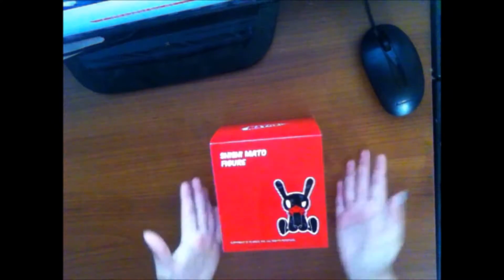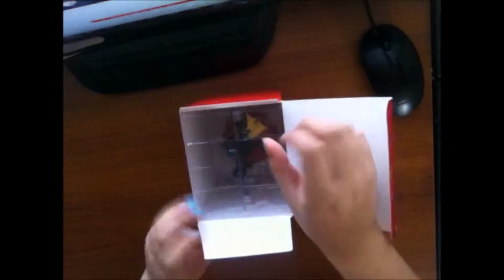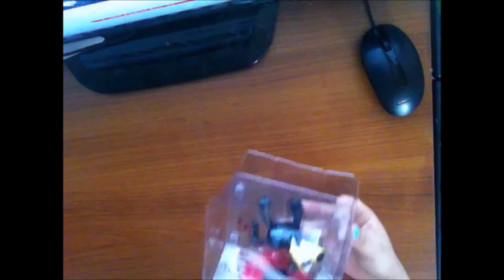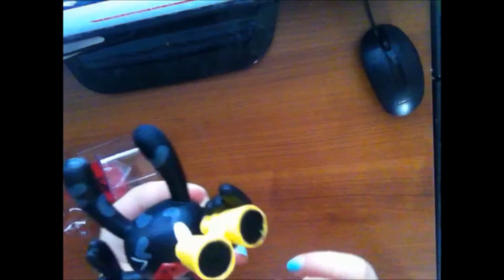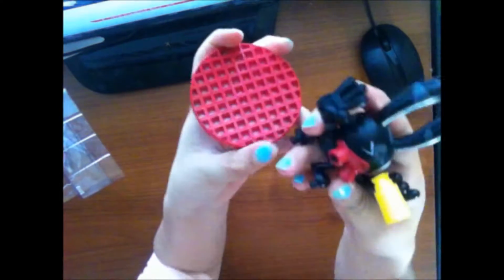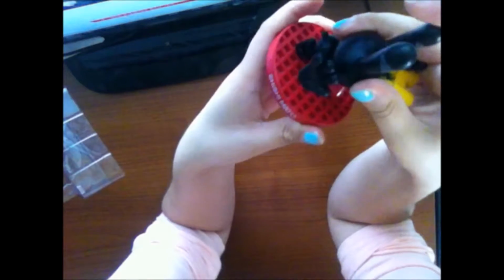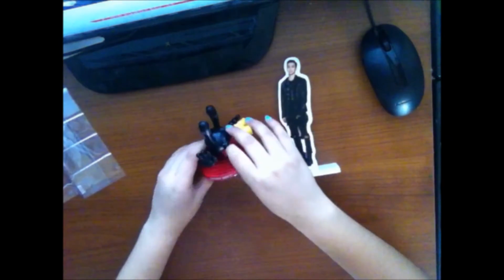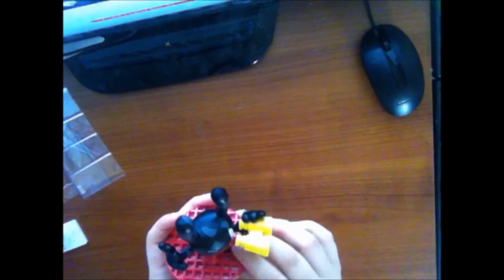Kpop Unboxing #62 BAP Matoki Figure ShiShiMato